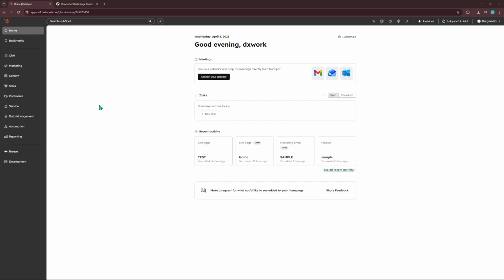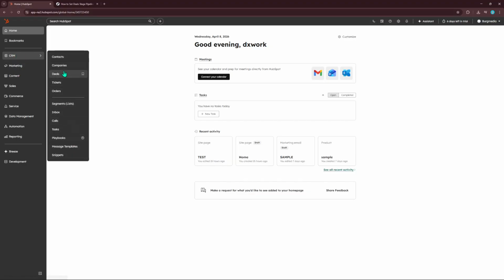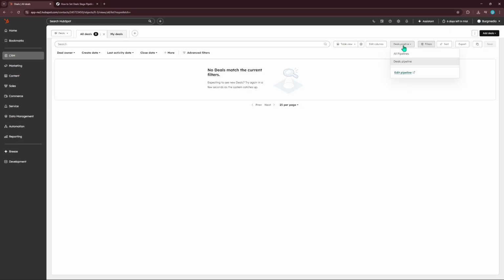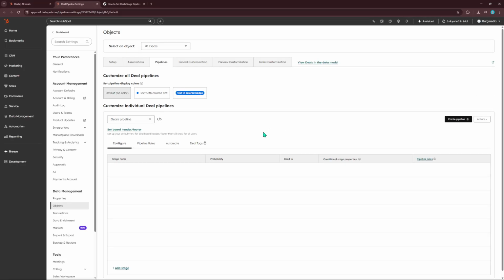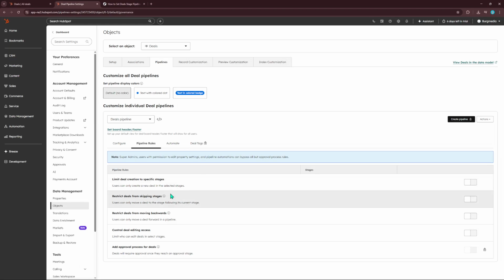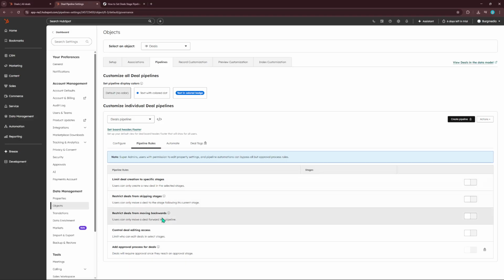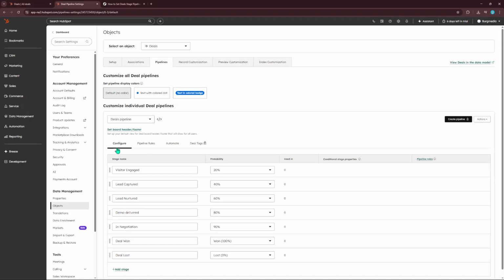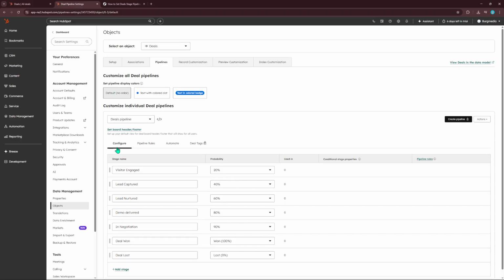How to Set Deals Stage Pipelines in HubSpot CRM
In this video, I’ll show you how to set deal stage pipelines in HubSpot CRM.

The method is very simple and clearly described in the video. By following all the steps, you’ll easily learn how to create and customize deal stage pipelines in HubSpot CRM.